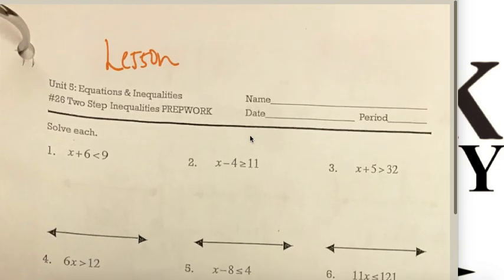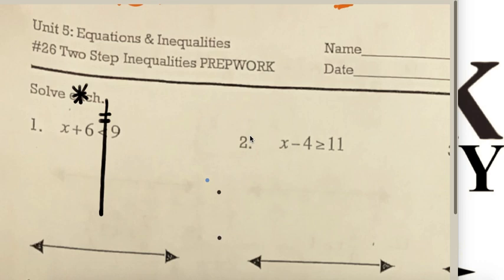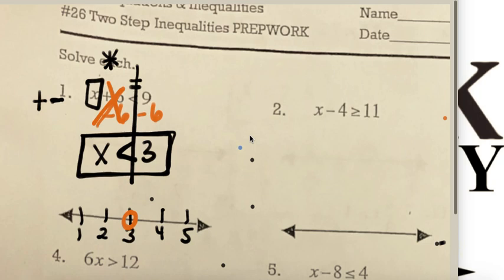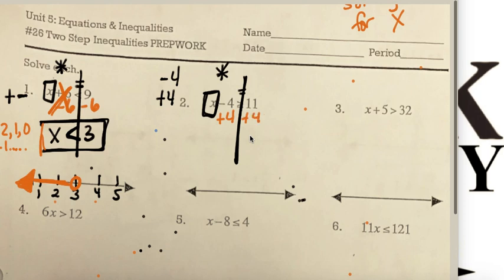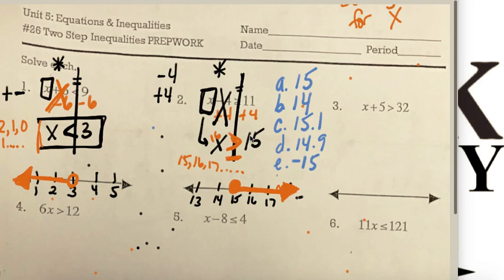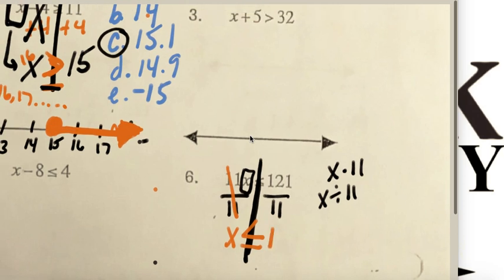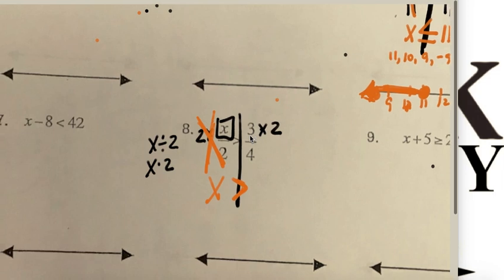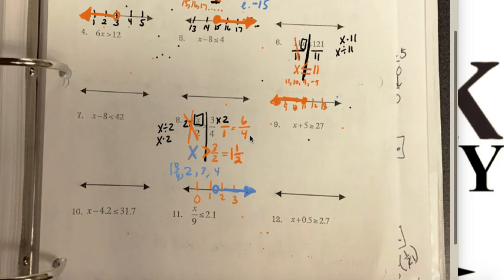Module 3 Topic 2 Lesson 4 Pages 29&30 1:30